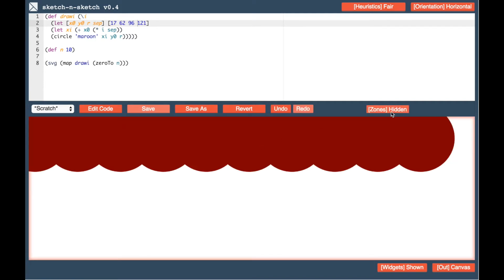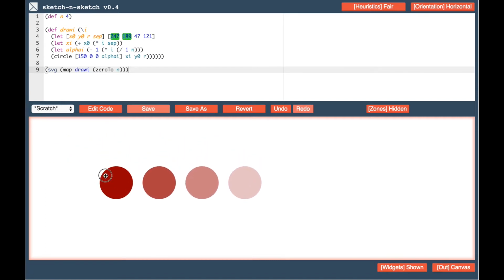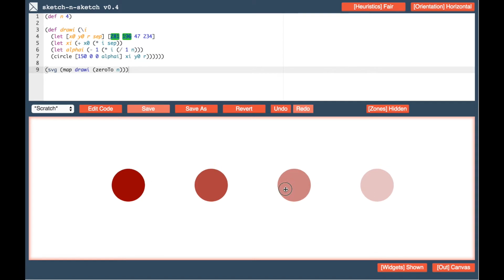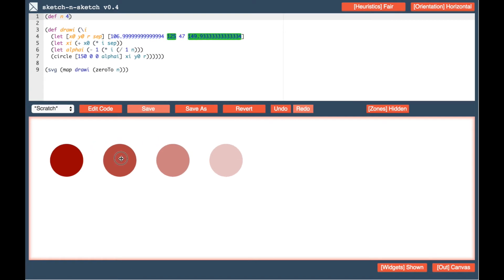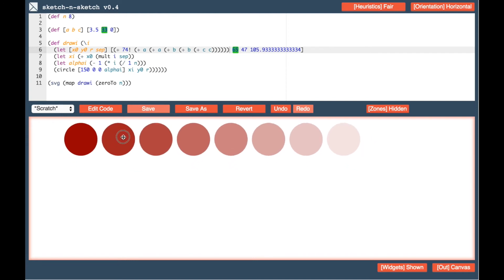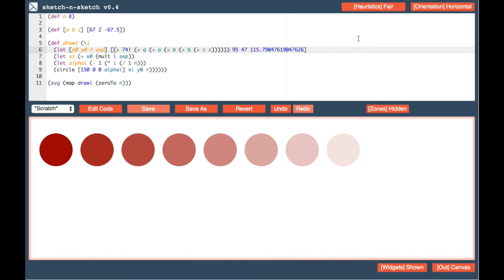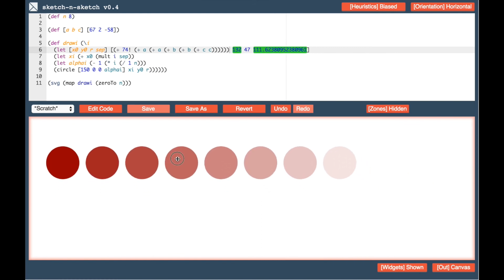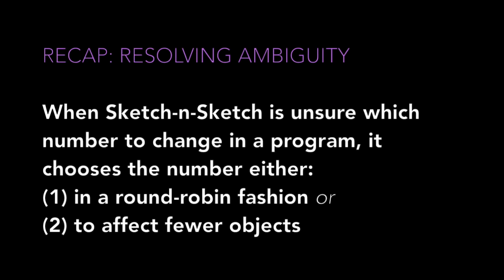Sketch-n-Sketch — Section 3 — Resolving Ambiguity